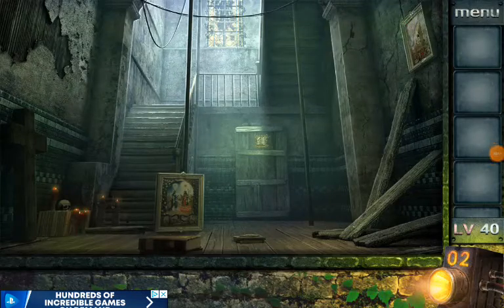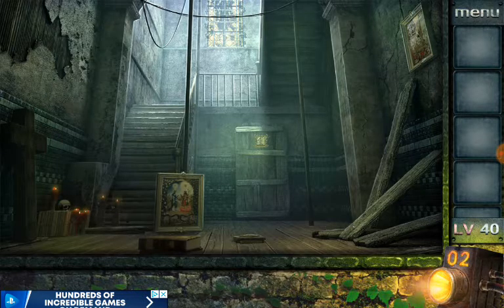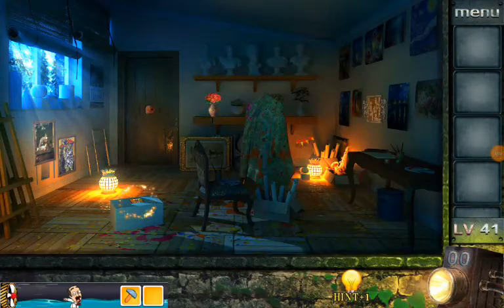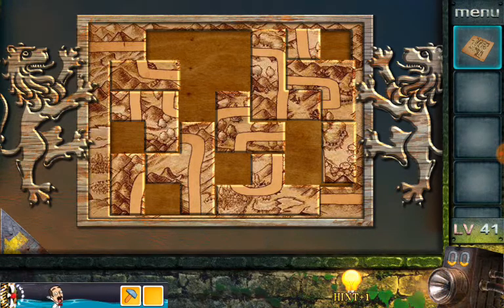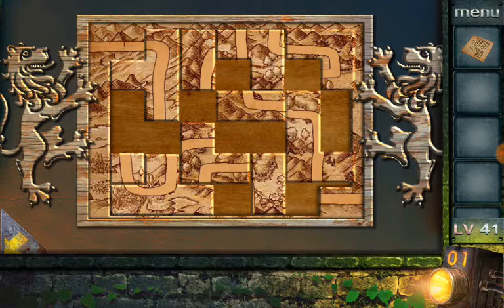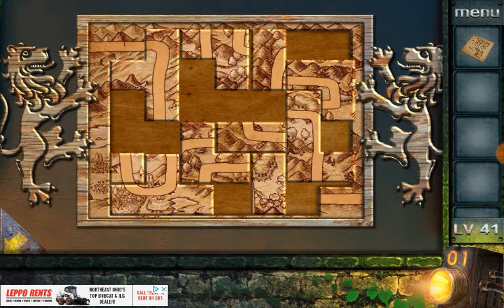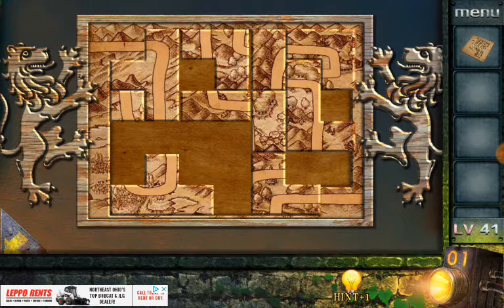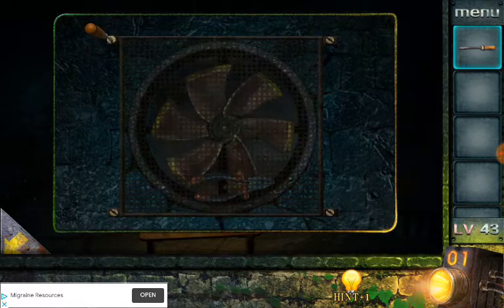hints are very needed for this!?| 50 rooms 2 #9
so its a good thing i ended when i did becouse i ran out of storage so the last few rooms seem like they are gonna be much much harder then the first game but next episode will be the final for this one and i might move on to 50 rooms 3